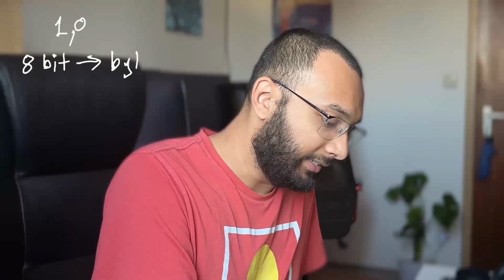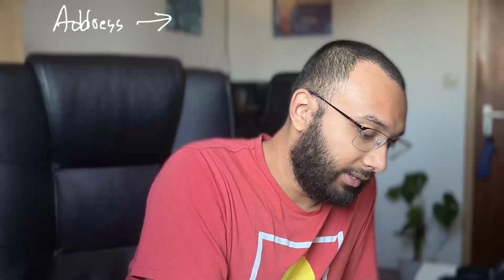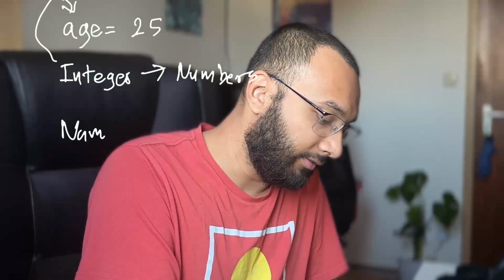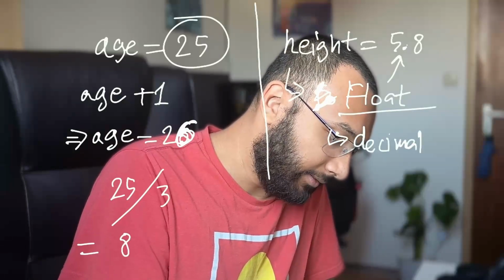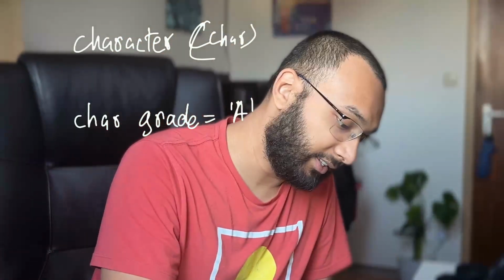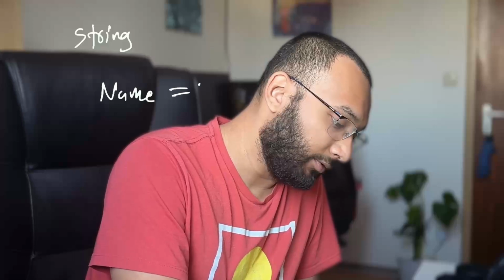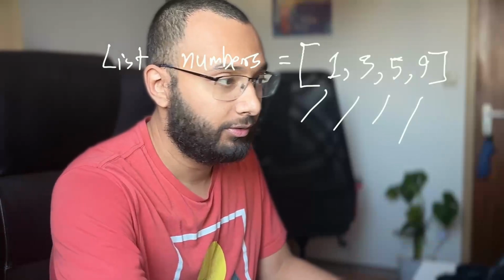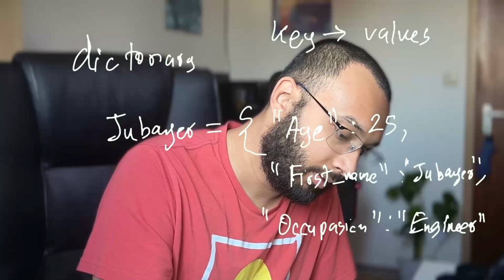Data Types in Programming. 0 to python AI Agent Series. EP03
This is your start to get up and running with programming, Python, and AI agents.
This video talks about the different data types in programming and how they are stored in memory. This will be best for people who want to start to learn to program in 2026 and don't know where to begin, because of the pace how these concepts are developing.
The next video will be about Operators, and I will see you then.